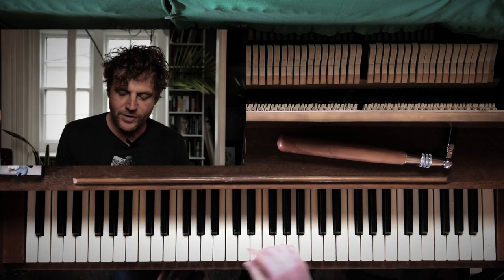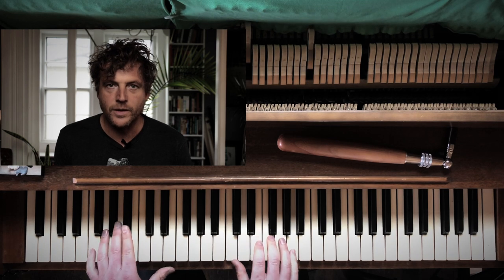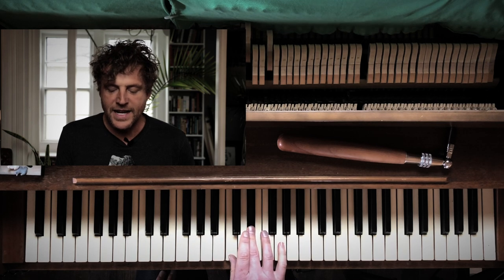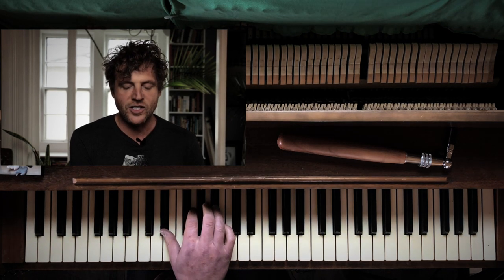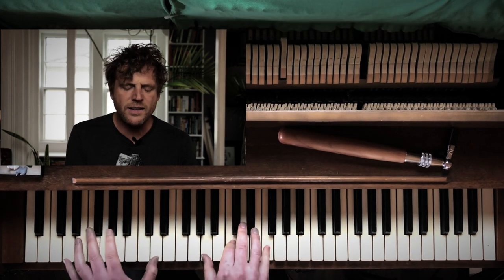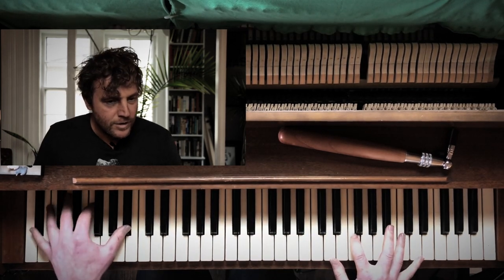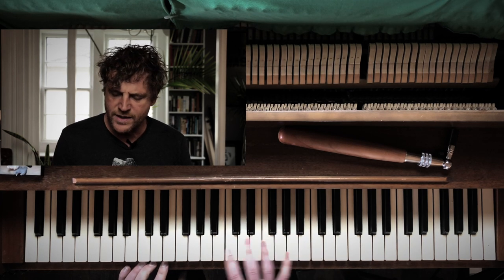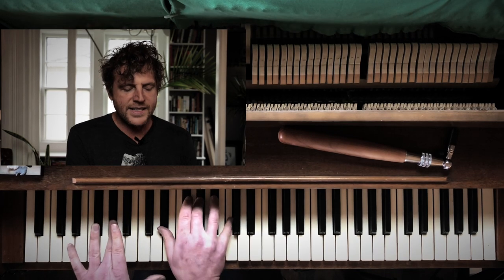How to play the Theme Song to Cheers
'Cheers' by Gary Portnoy is the musical equivalent of comfort food. Eat up!

Watch my live show right here on Youtube every Wednesday night at 9p central (-6 GMT)